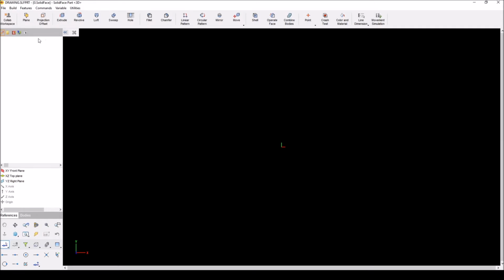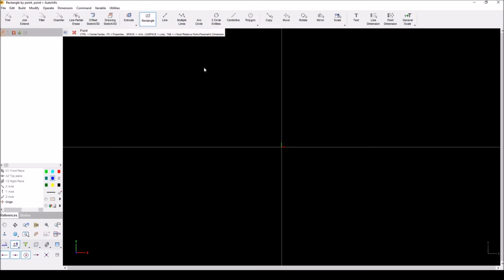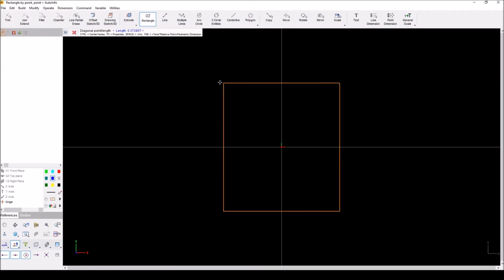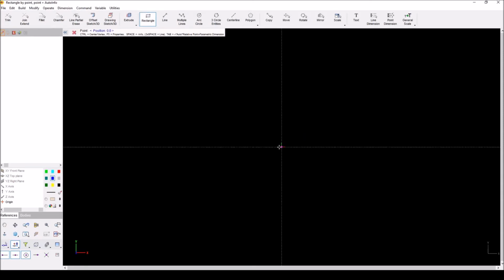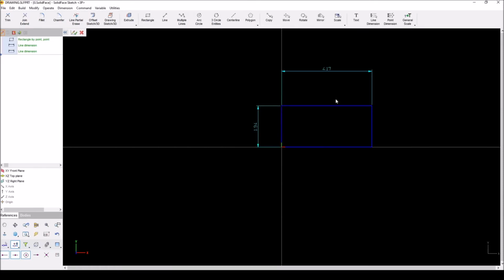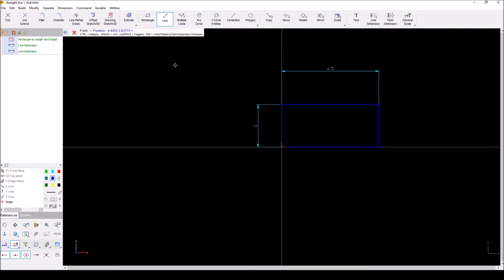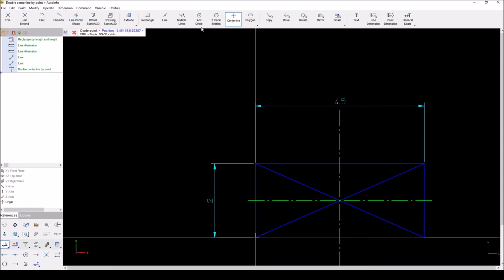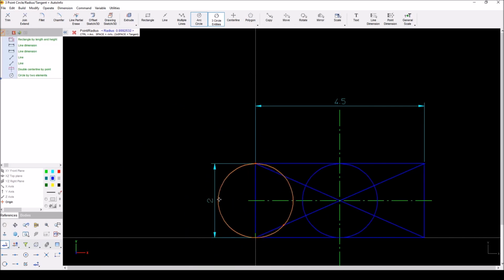Learn how to use 3D Modeling Software - 11 - Line Center-line Rectangle and Arc Tools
Learn how to start creating parts in SolidFace 3D modeling software mostly known as CAD. We jump right in! You’ll learn how to control the workspace with your mouse, the concept behind creating 3D parts, and the workflow from creating a 2D sketch and extruding it into a 3D model.

We will be covering from the basic sketch techniques to the most advanced features!